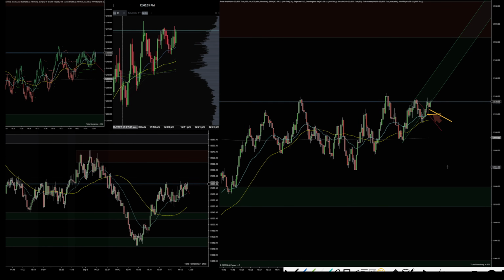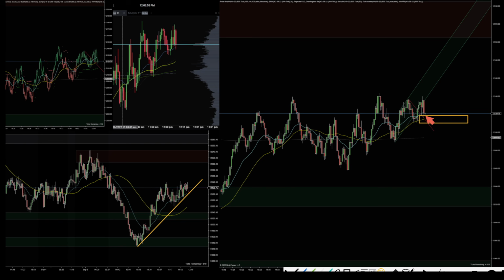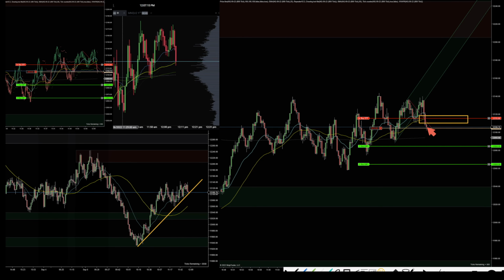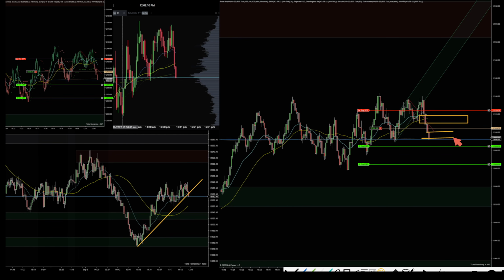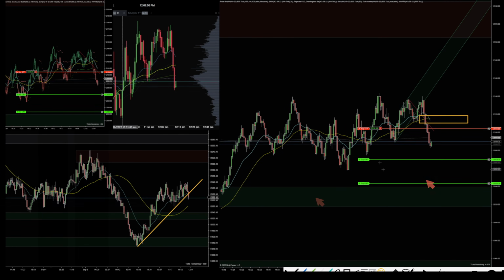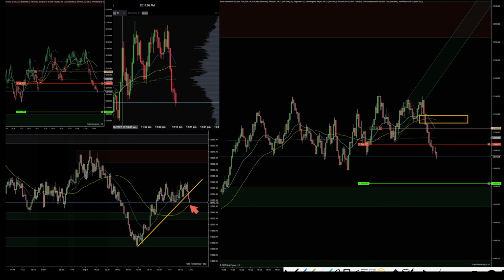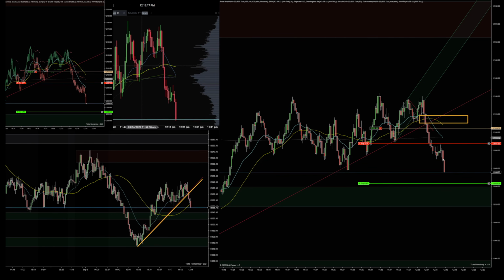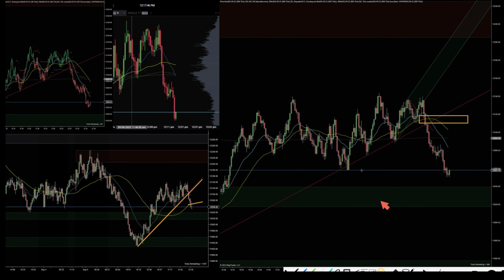Day Trading Futures Trade Setup - Step by Step Process of my Entry and Exit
1. Remote Control for Fast Entry/Exit Trades
2. USB Microphone TC30
3. LG 50” 4K TV Screen
4. Active Noise Cancelling Headphones